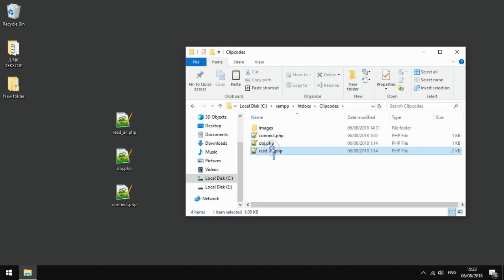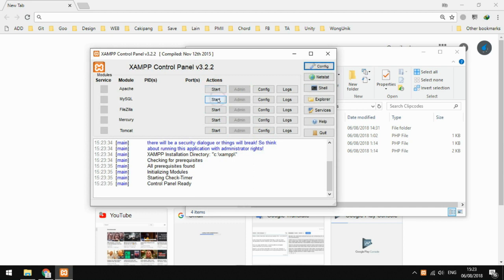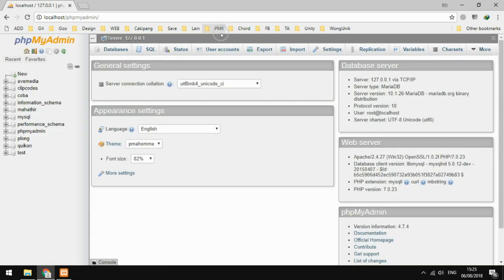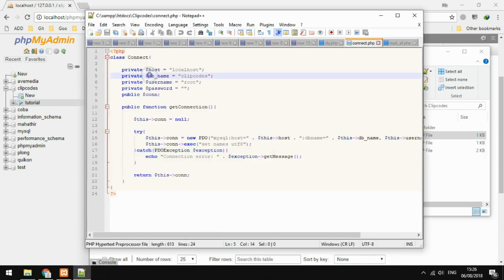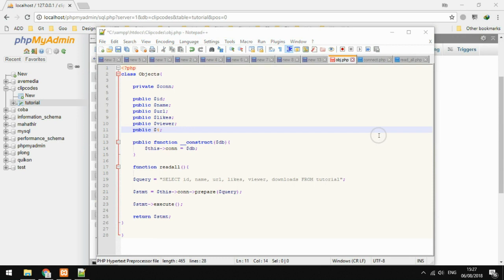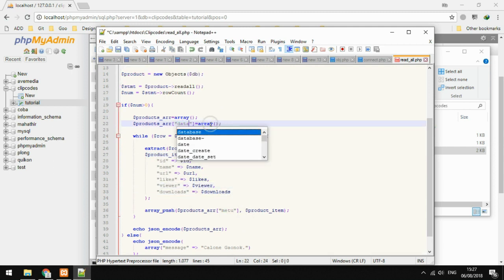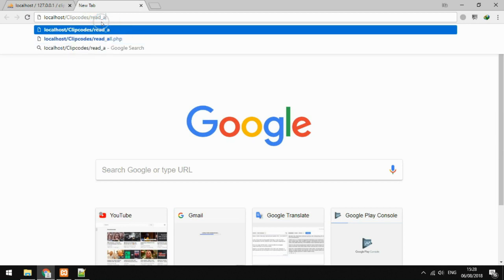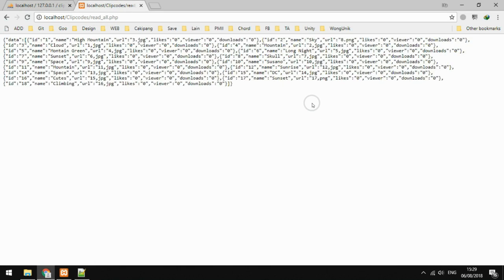Read All Database Table MySQL To JSON Using PHP Tutorials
HELLO SMART PEOPLE !

MySQL is used popular hosting and this is most powerful database, in my case i want to create database and control it for creating my Wallpaper Downloader. You need to read your data with php and parse the json to SQLITE Android.

PASS : clipcodes22

SUBSRIBE THIS CHANNEL AND LIKE VIDEO

HELP ME FOR CREATE MORE TUTORIALS FOR YOU GUYS